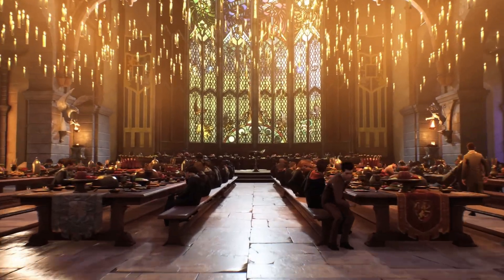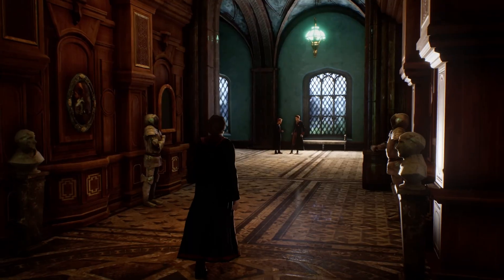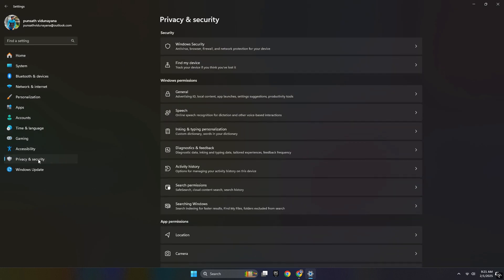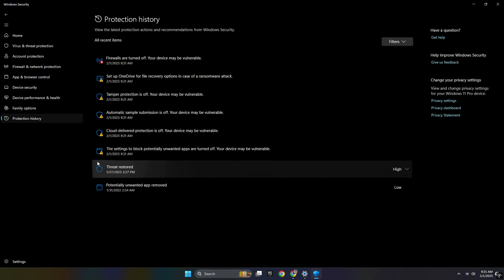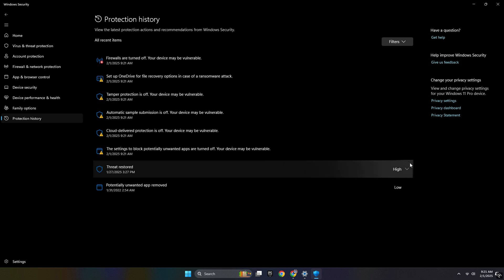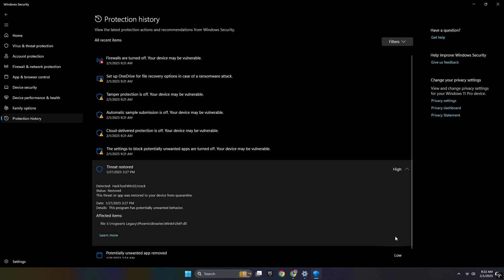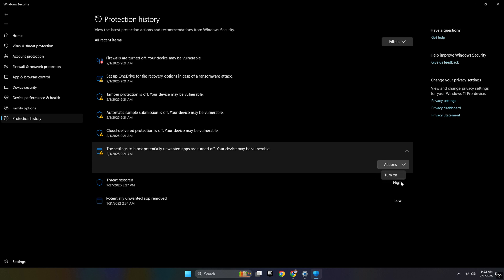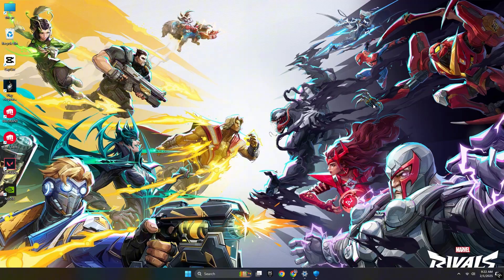Hogwarts Legacy Won't Start? Fix Now! Fix EMP.dll Error Fast 2025!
Learn how to fix the EMP.dll missing error in Hogwarts Legacy quickly and easily. Follow these simple steps to get your game running smoothly again!